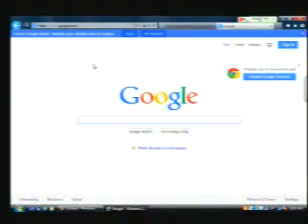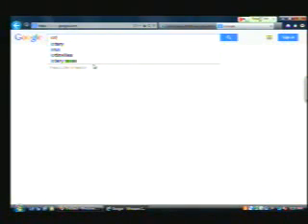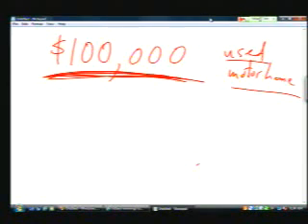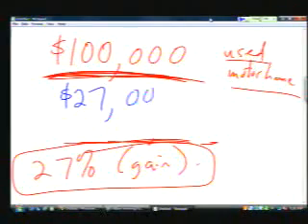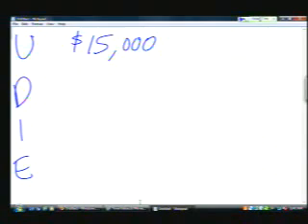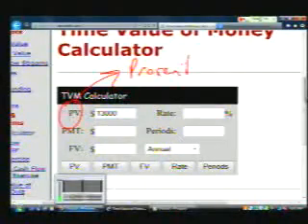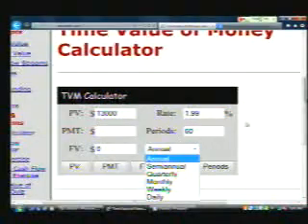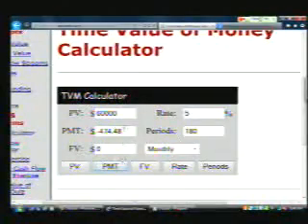Business Math Chapter 10-1